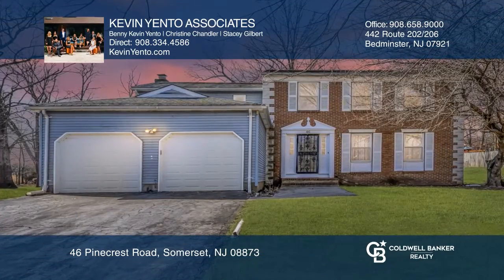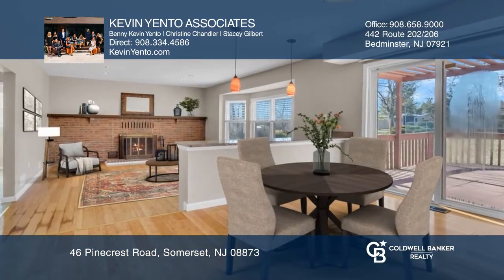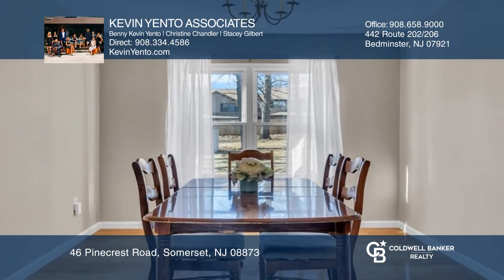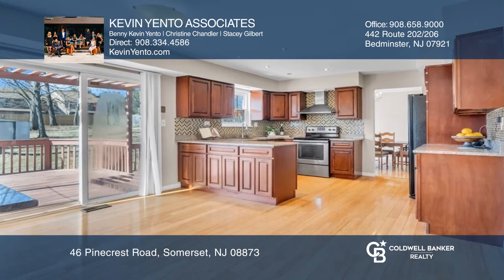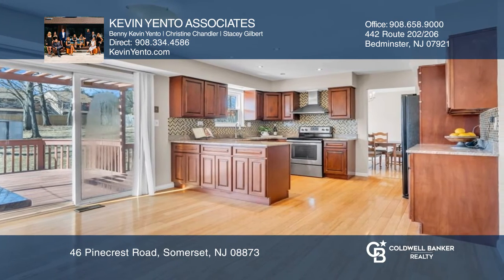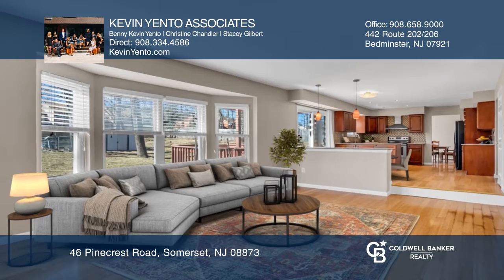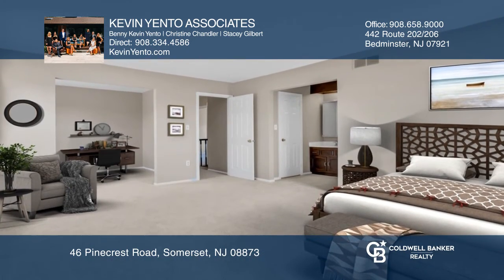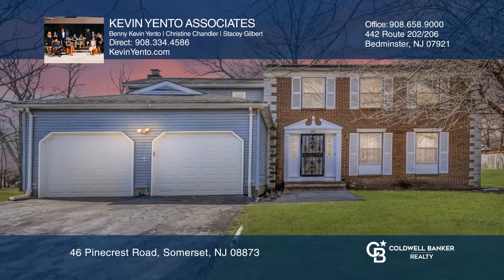46 Pinecrest Road Somerset, NJ | ColdwellBankerHomes.com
46 Pinecrest Road, Somerset, NJ

Surround yourself in comfort, in this spacious 4-bedroom, 2.5-bathroom classic brick colonial home, gracefully blending both warmth and casual living, making you feel right at home, located on a tucked away street in Franklin Township. As you enter into the foyer, the elegance of this home is immedi